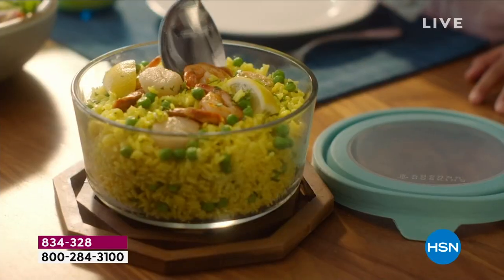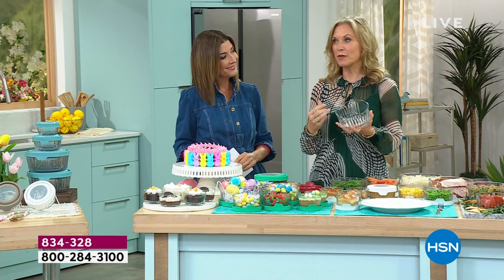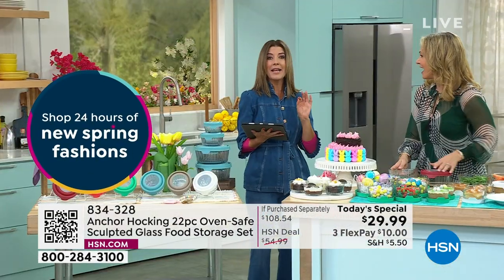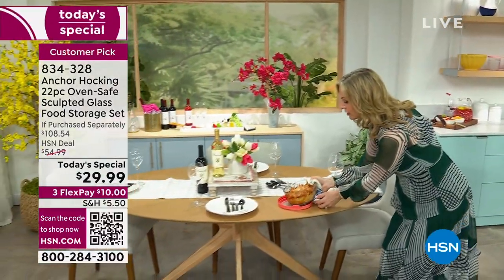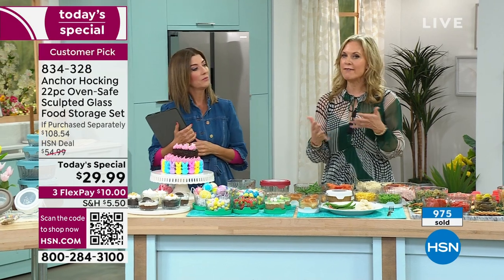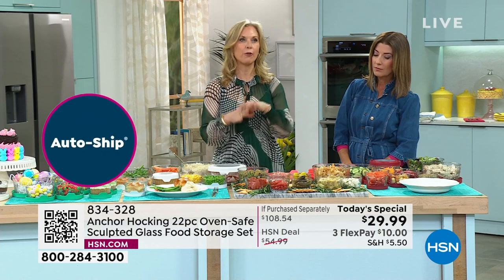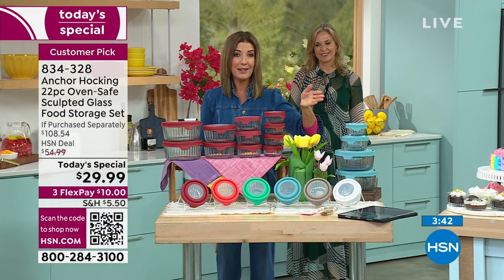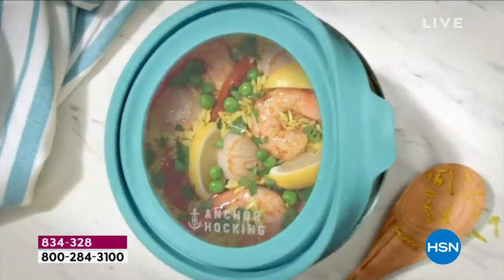Anchor Hocking 22piece OvenSafe Sculpted Glass Food Stor...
Anchor Hocking 22piece OvenSafe Sculpted Glass Food Storage Set
This Anchor Hocking 22piece Glass Food Storage Set is perfect for keeping future meal ingredients or yummy leftovers in your freezer and refrigerator. And each jar has an airtight TrueSeal lid, to help keep contents fresh. The sculpted glass is safe for oven and microwave. Plus, they easily wash up in the dishwasher. So convenient.

    (4) 1cup Glass food storage jars
    (3) 2cup Glass food storage jars
    (2) 4cup Glass food storage jars
    (2) 7cup Glass food storage jars
    (4) 1cup TrueSeal lids
    (3) 2cup TrueSeal lids
    (2) 4cup TrueSeal lids
    (2) 7cup TrueSeal lids
    Dryerase marker